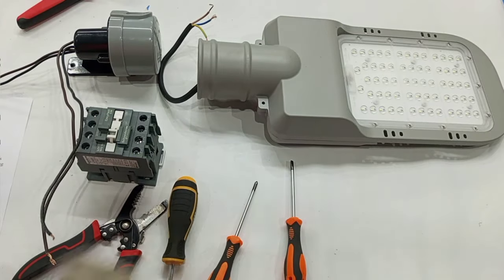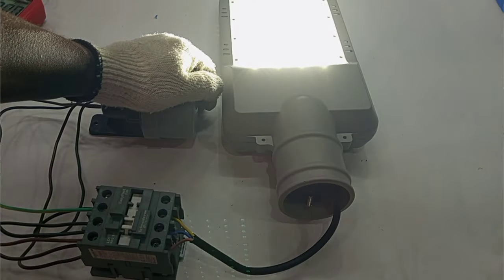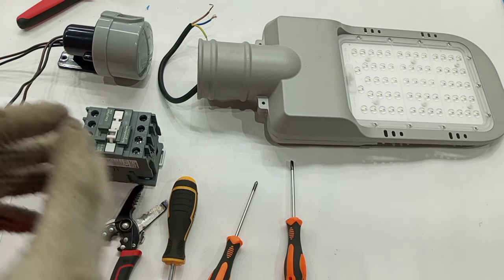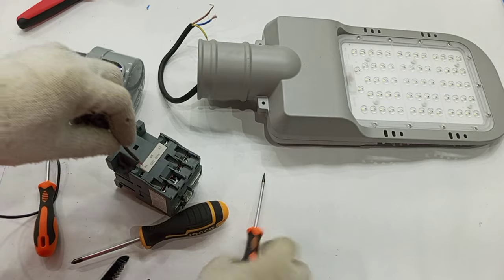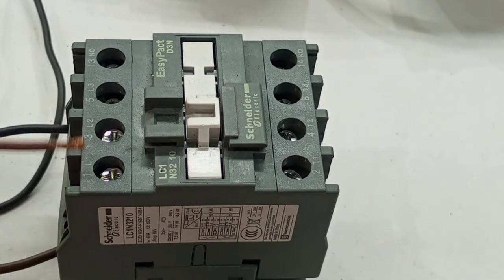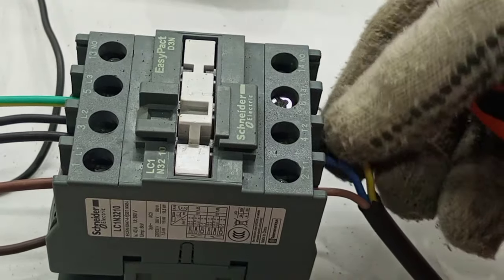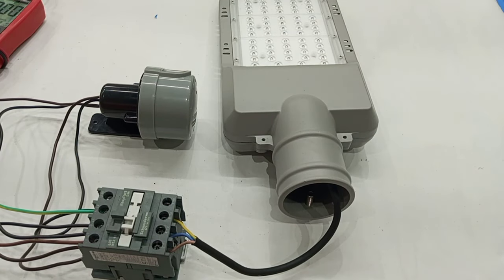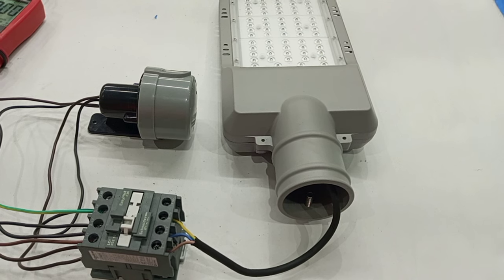1 Photo sensor +1 Contactor to power many street lights |Practical tutorial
In this practical tutorial, you will learn how to wire a photo sensor to a contactor to power many street lights.
With just 1 photo sensor and 1 contactor, you'll be able to control multiple street lights efficiently. Don't miss out on this educational video!